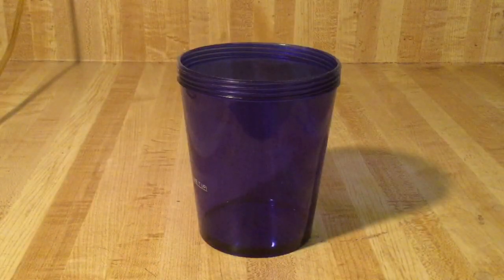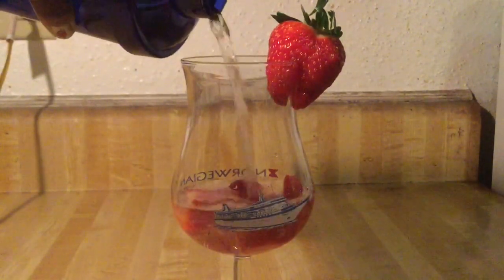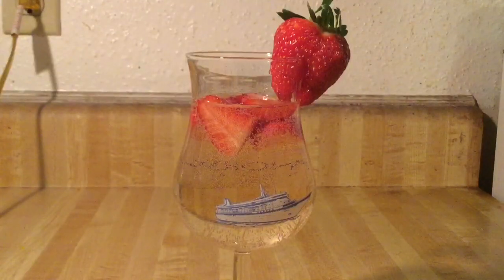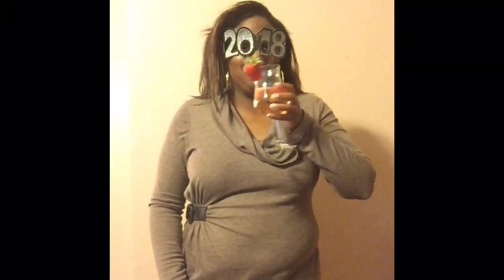Episode 151: Strawberry Moscato Spritzer 🍓🍹 (Last Video of 2017)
Hello my Friends and Happy New Year!

In this last Video in 2017, I am making a quick, easy, delicious, refreshing drink to serve for your New Year’s Eve Party! This will be a hit and everyone will enjoy this! Also my top 5 Favorite Recipes of 2017! See yall in the New Year, 2018!

1/2 cup cold moscato
1/2 cup ginger ale
1-2 sliced strawberries
Strawberry, For garnish in glass

This is a Single Recipe but you may double it triple for a Crowd. You may also use Sprite, 7UP or Sierra Mist instead of Ginger Ale.

In a small cup or bowl, add moscato and ginger ale. Shake or mix Mix until well combined. Pour into glass and serve with sliced strawberries inside and strawberry on top.

Ellen’s Top 5 Recipes of 2017

Previous Video